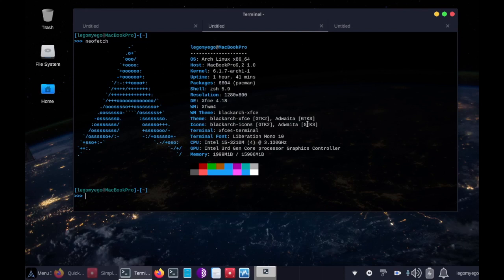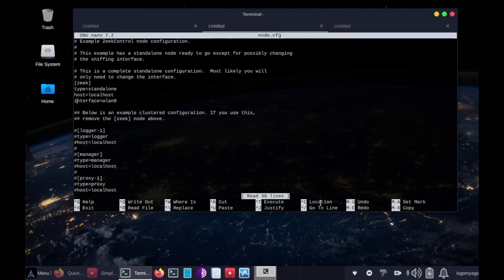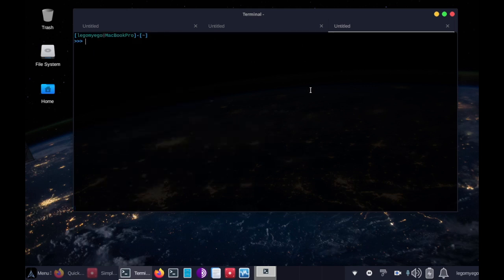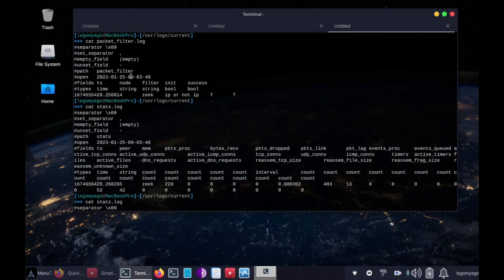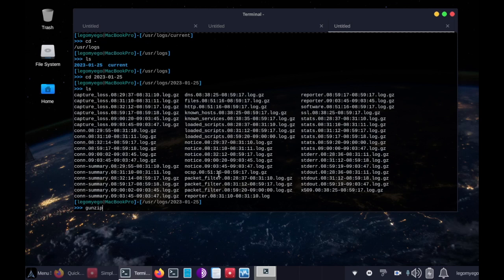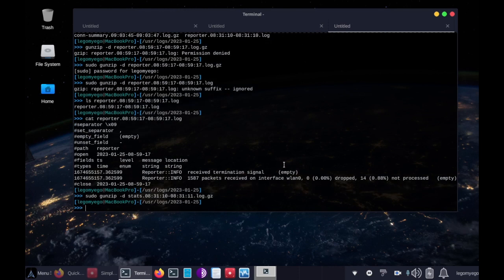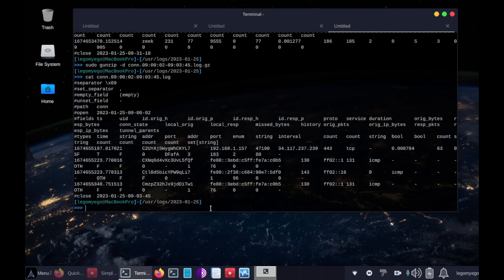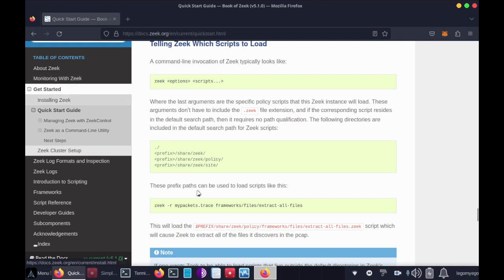Zeek - Network Security Monitor - BlackArch Linux #24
First we get the tool up and running. Then we check out a bunch of zeek log files.